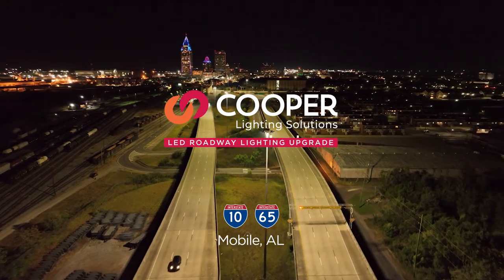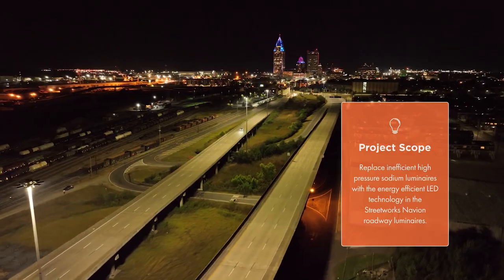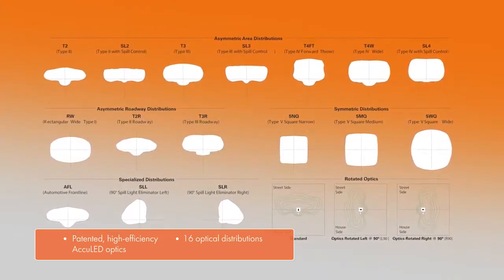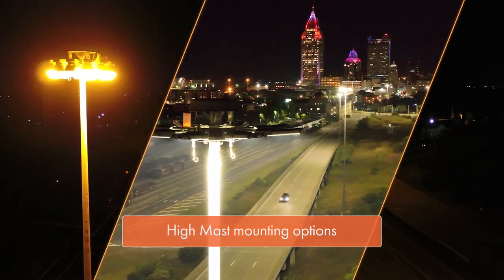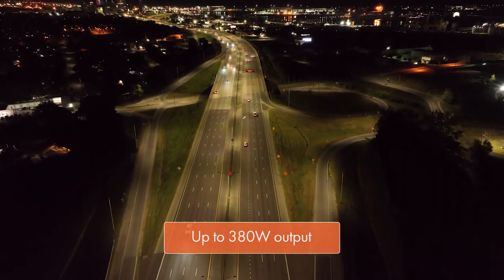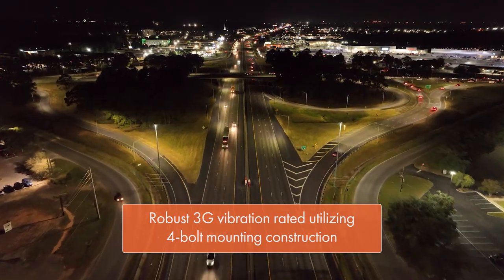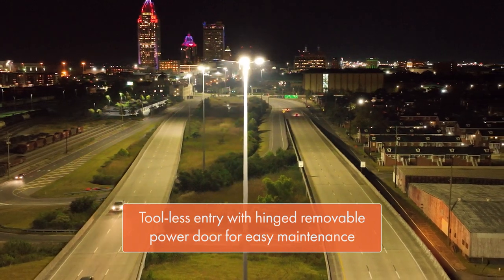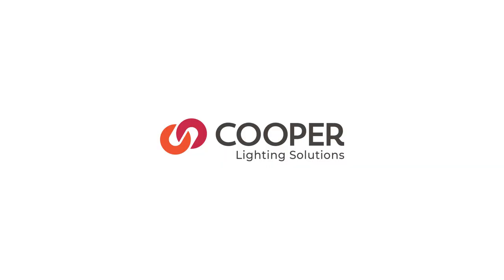Cooper Lighting Solutions: Mobile, AL Lighting Upgrade